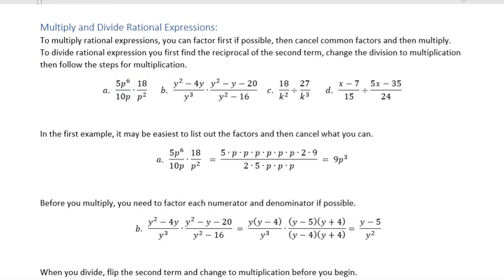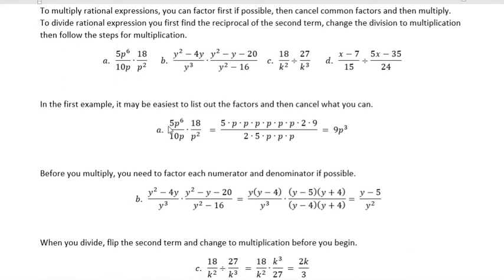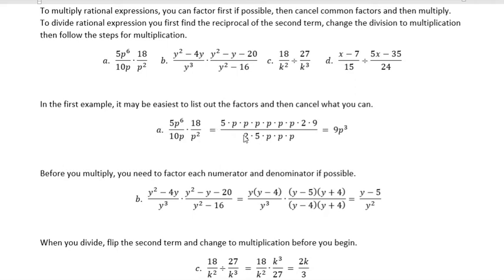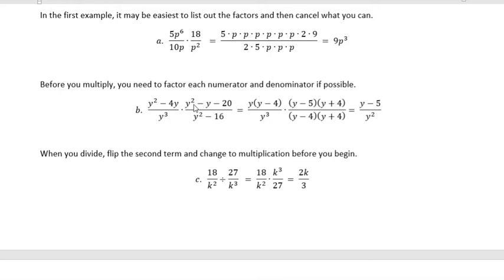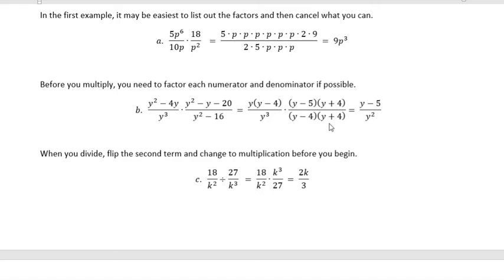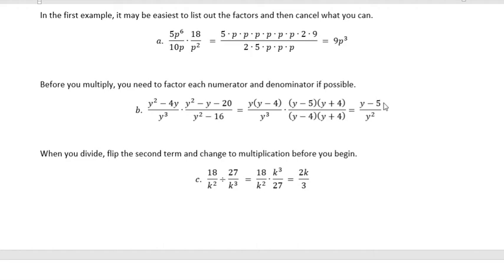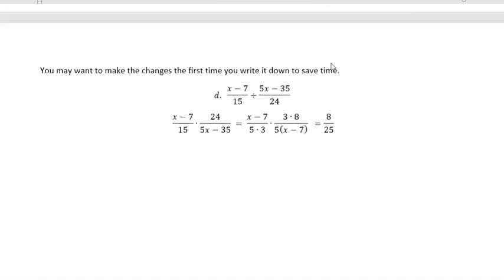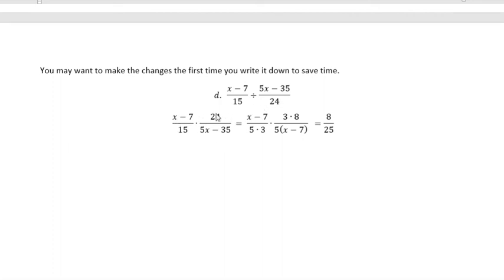Rational Expressions - multiply and divide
In this video we see basic examples of multiplying and dividing rational expressions.